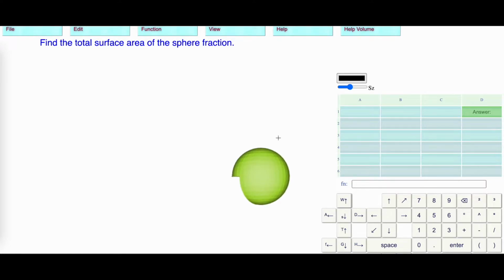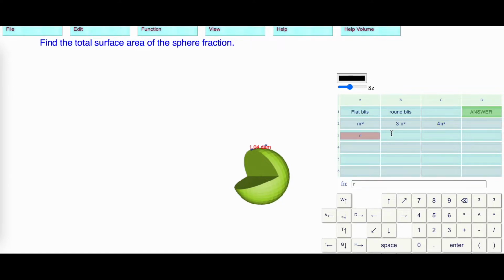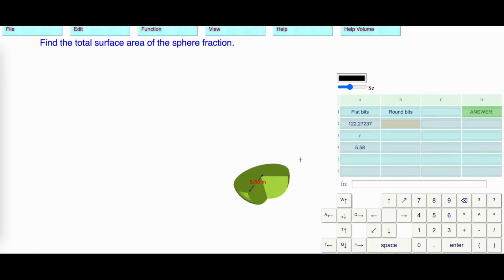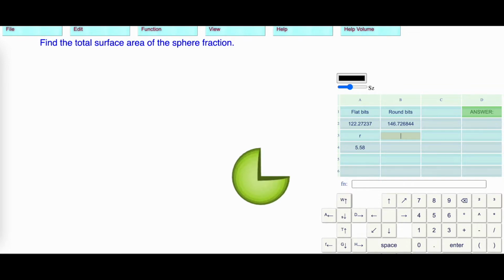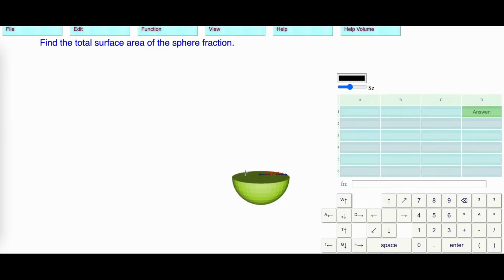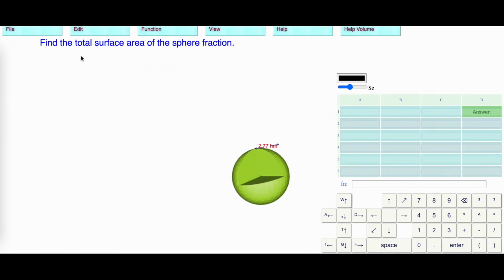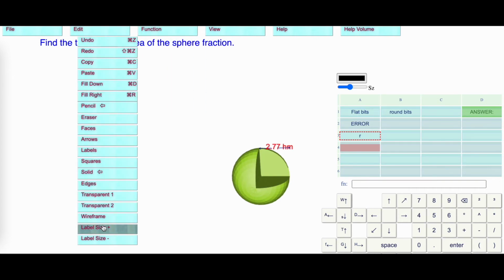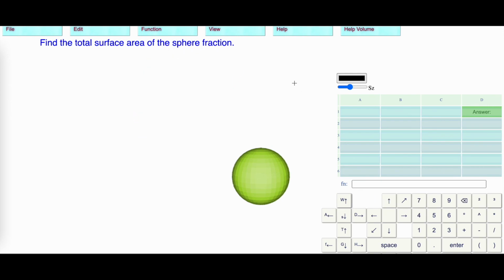Level 24: Total Surface Area Of Sphere Fractions Using The Spreadsheet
Level 24: Total Surface Area Of Sphere Fractions Using The Spreadsheet. From The Solids Math Program.